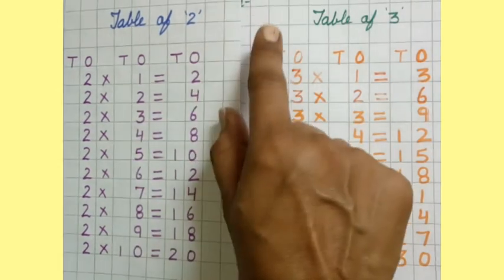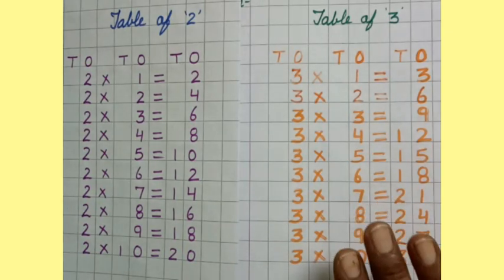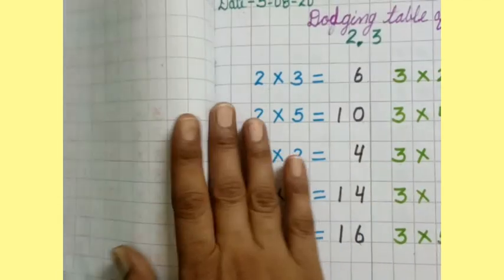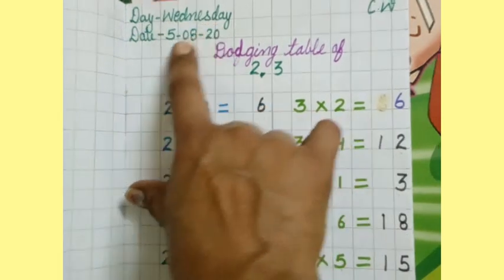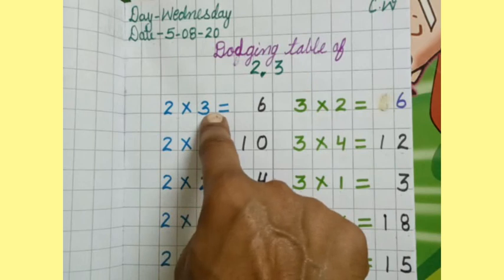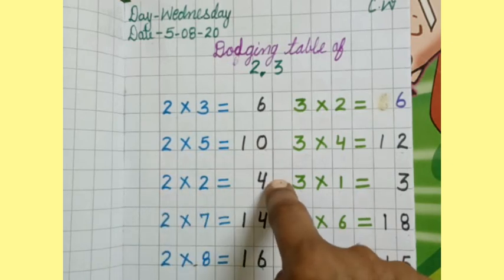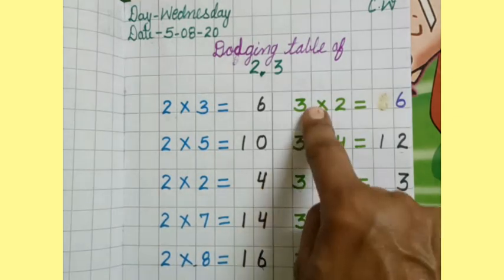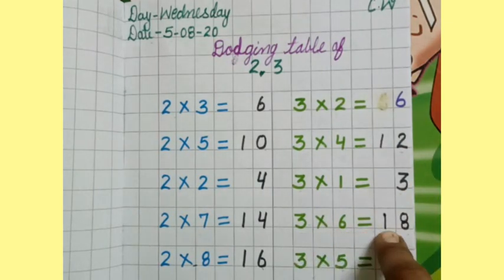Dodging table of 2 , 3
Prep Maths